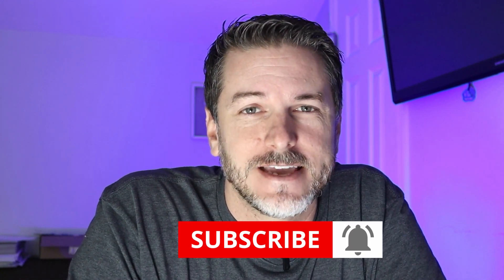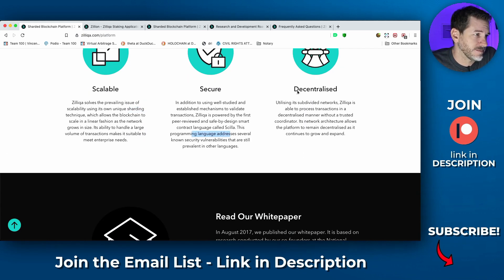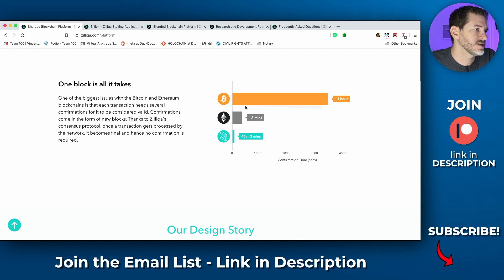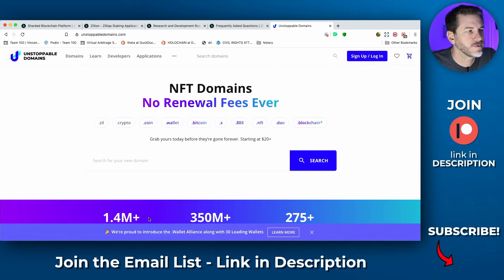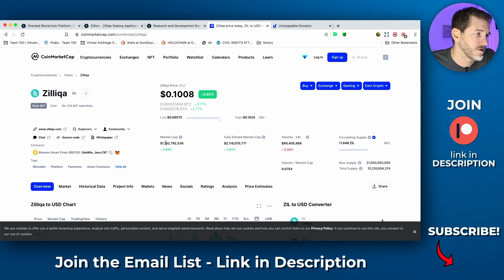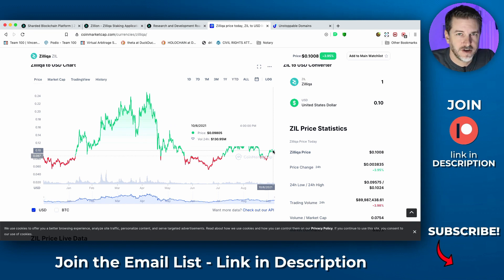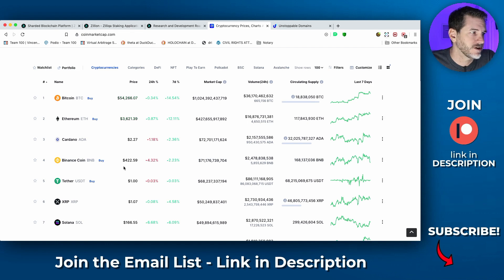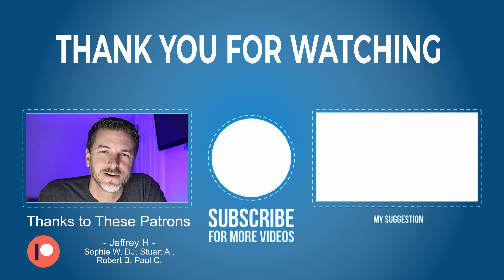What is Zilliqa.... it's way under valued!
When you think about unique cryptos that solve real-world problems, Zilliqa should be at the top fo the list.From the beginning, Zilliqa wanted to solve the scalability issues that all other Proof of Work blockchains have.

Their solution provides for blazingly fast transactions that are incredibly affordable. I think Zilliqa has the ability to go through the roof!

►► Easiest way to buy Crypto, and if you signup using my link and make a $100 purchase, you'll earn $10 in Bitcoin and so will I:

►► Use SimpleSwap to exchange for 100's of crypto's instantly, including THETA, Polkadot, Chainlink, Zilliqa, DigiByte, Cardano, XRP, Uniswap and much more:

**I'M JUST A GUY ON A COMPUTER IN FRONT OF A CAMERA. NOTHING I SAY IS INTENDED TO BE FINANCIAL ADVICE. DO YOUR OWN DUE DILIGENCE!  INVESTING AND ANYTHING, ESPECIALLY CRYPTO CAN BE VOLATILE. YOU MUST DUE YOUR OWN DUE DILIGENCE BEFORE INVESTING. I DO NOT RECOMMEND YOU PURCHASE ANYTHING**